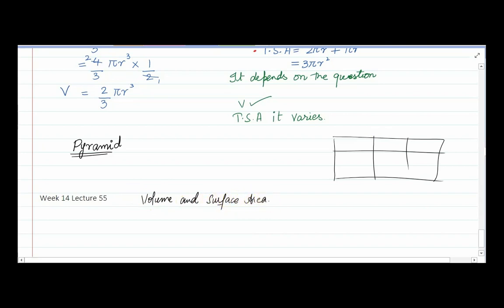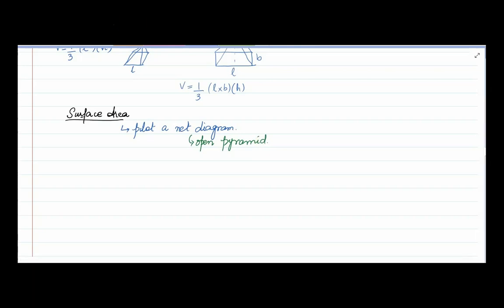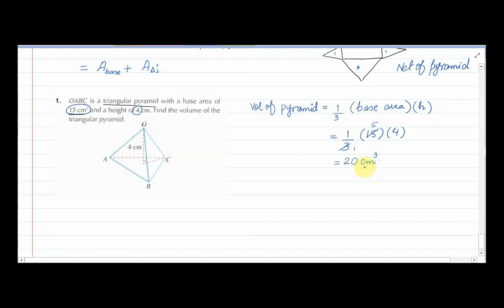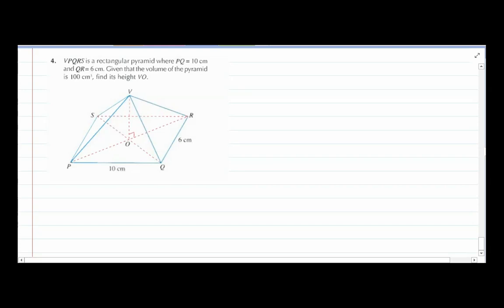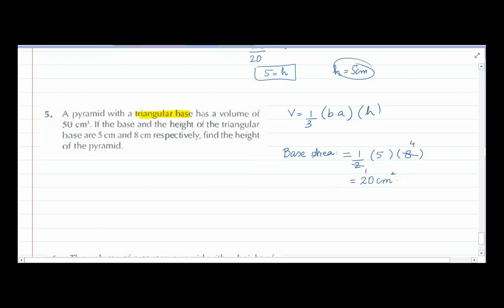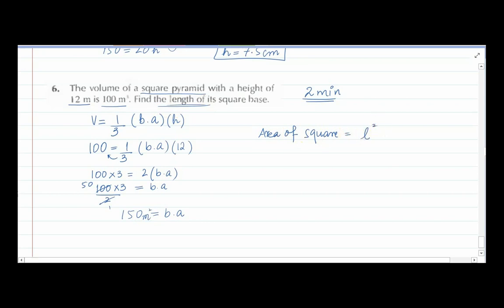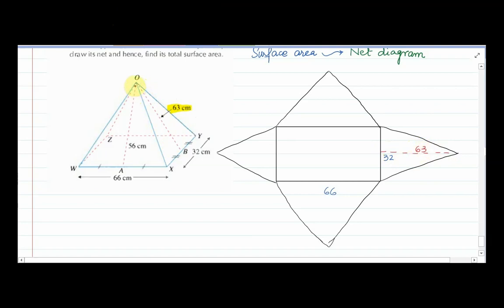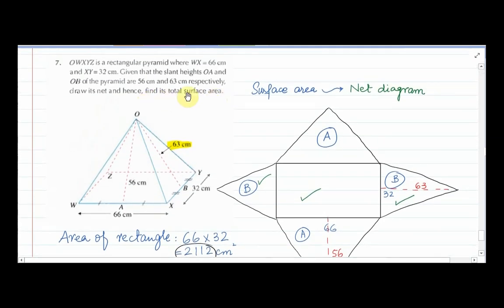Book 2 7th Edition | Mensuration | Pyramid | Volume & Surface area